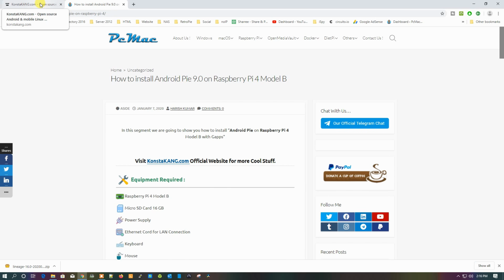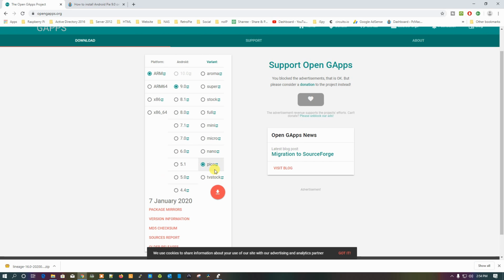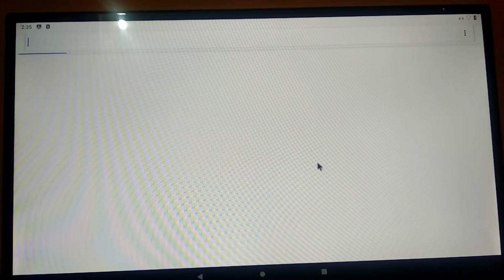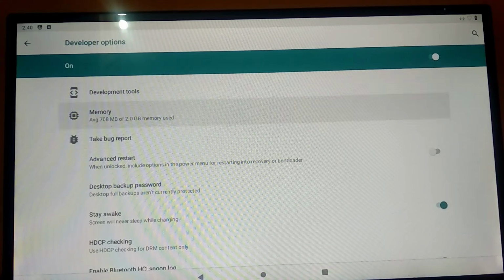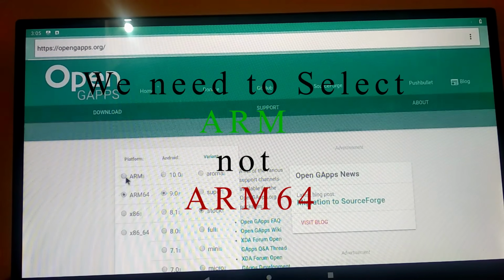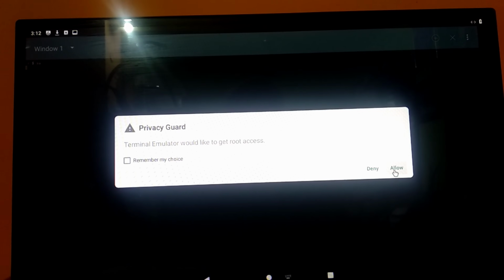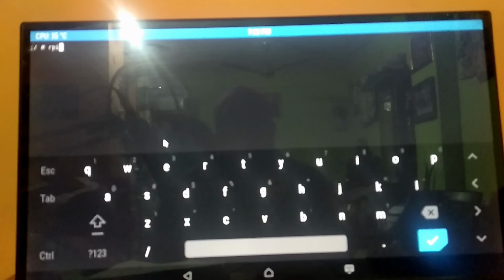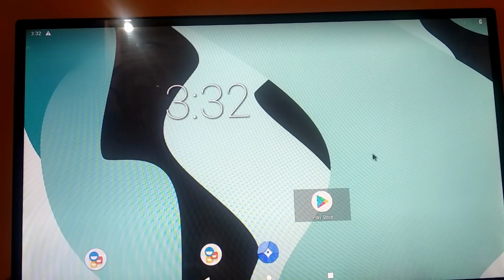Android Pie 9.0 on Raspberry Pi 4 with Gapps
Through this video and tutorial, we are going to explain you “How to install Android Pie 9.0 on Raspberry Pi 4 with Gapps"
Please share your valuable feedback about the video.
Follow Us On!